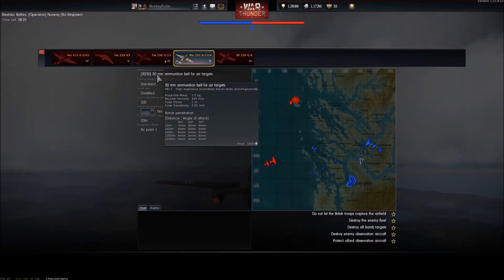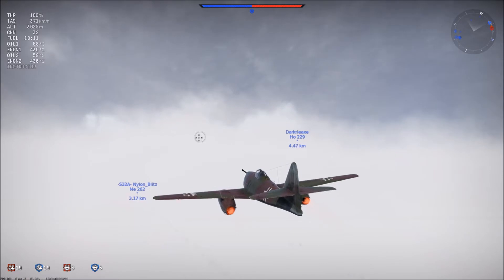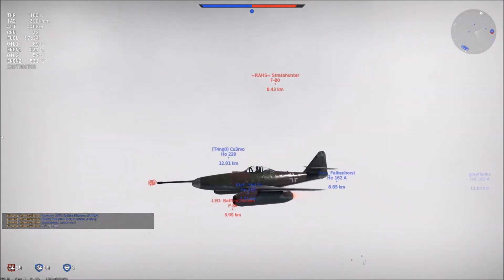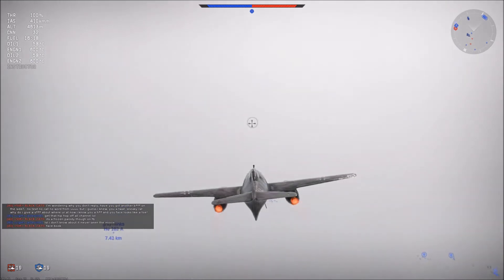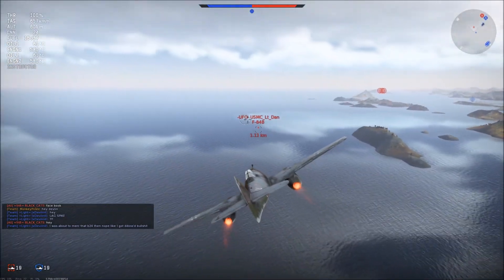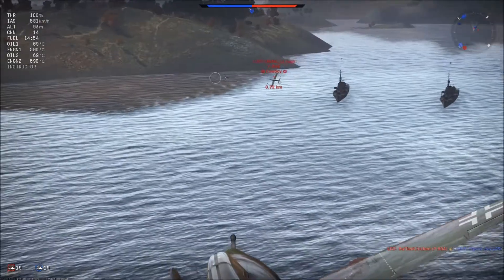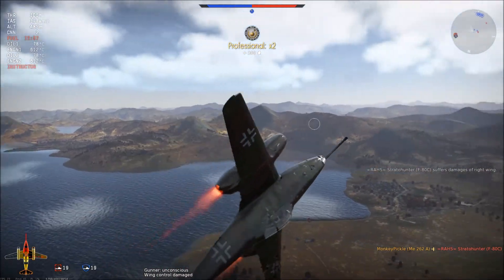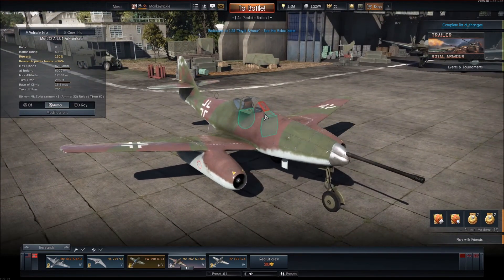I'm Back - War Thunder Gameplay- Me-262 Narwhal, The one shot wonder.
Hey everyone sorry for the leave of absence. I was in Germany for 2 weeks then got sick for a week after i got back. So im trying to get back into a rhythm.

Anyway today im flying out the Me 262 Narwhal today. Enjoy